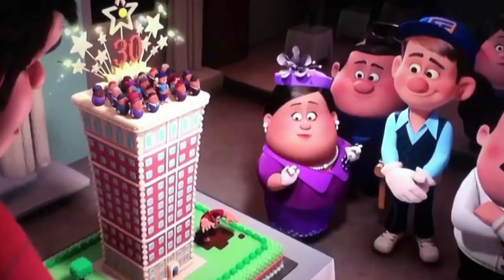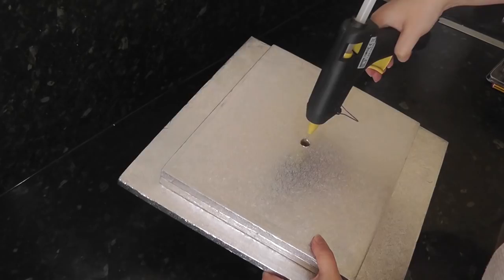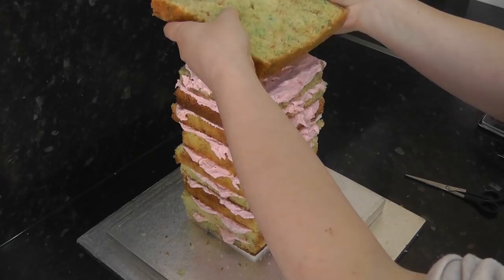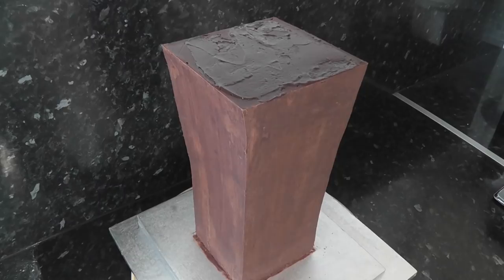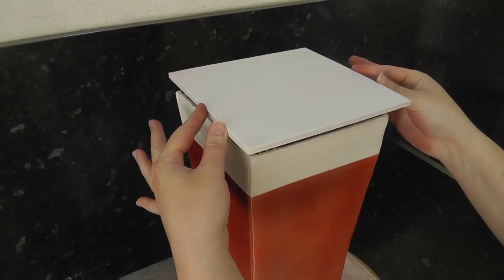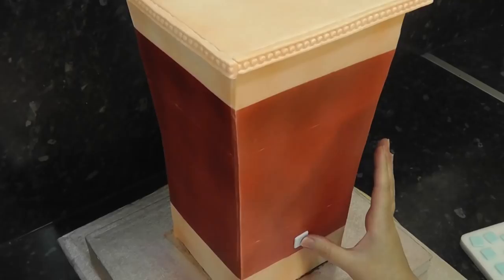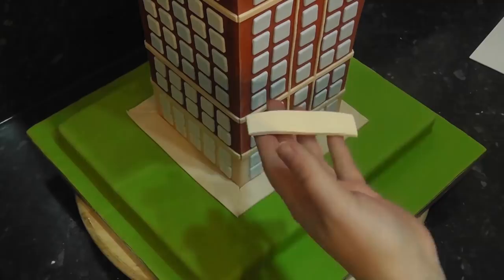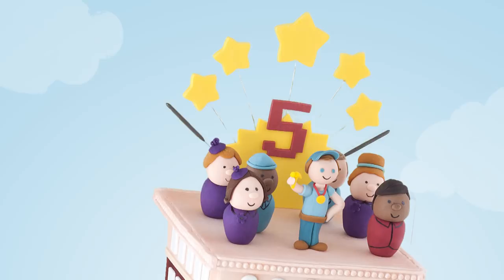Cake from the Wreck-It Ralph Film Tutorial | How To | Cherry School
Unfortunately I only have the tutorial for the building, not the figures due to it being 4am and I wouldn't be finished in time! How to make the cake from Wreck-It Ralph.

►PRODUCTS USED◄
Renshaws White
Renshaws Black
Flexi Smoothers
Dresden Tool
0 Paintbrush
Tylo Powder
Dark Chocolate Callets
Pasta Machine
Hot Glue Gun
Renshaws Brown
Quilting Ruler
Bubble Tea Straws
Piping Gel
10mm Drill Bit
Pink Shape Cutters
Wilton Baroque Mould